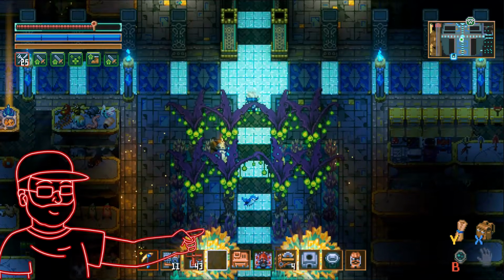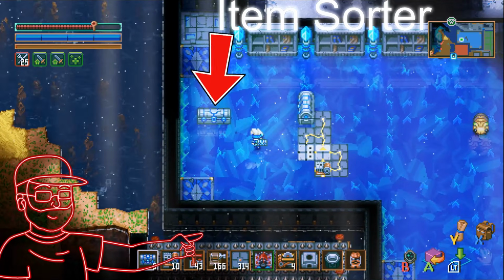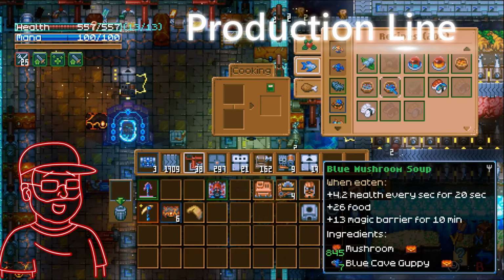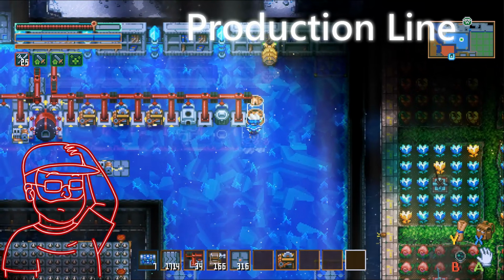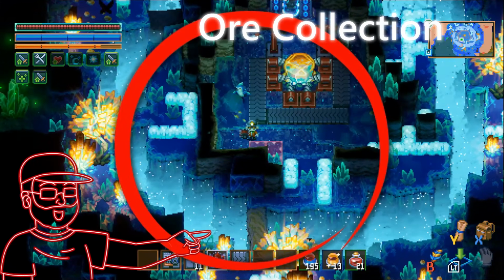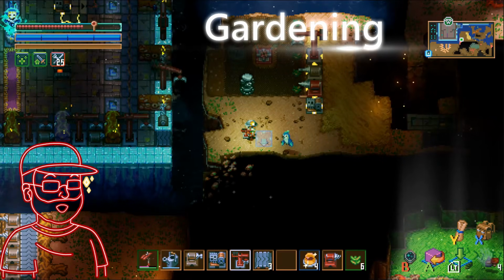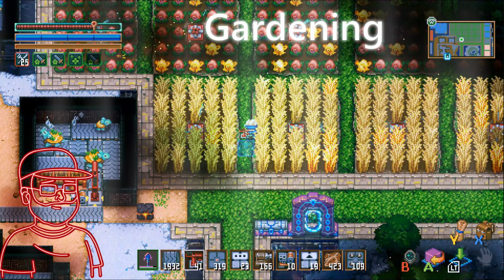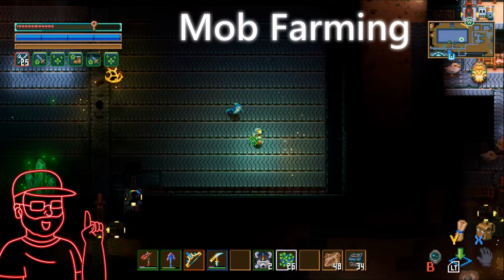Core Keeper: All Automation Guide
Hello and Welcome to this video where I will discuss all the automation I know how to build and do in Core keeper. Feel free to skip to any automation you need  in the game.

Opening: (0:00)
Item Sorting: (0:15)
Production Line: (2:10)
Ore Collection: (3:00)
Wood Collection: (4:06)
Gardening: (4:39)
Cattle Farming: (5:26)
Mob Farm: (6:05)